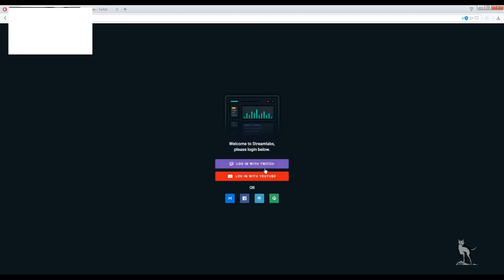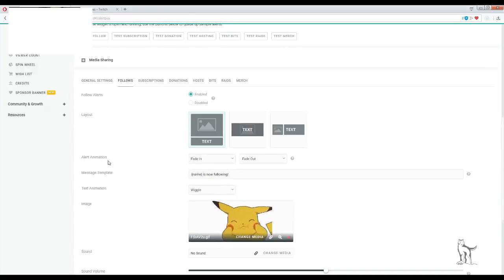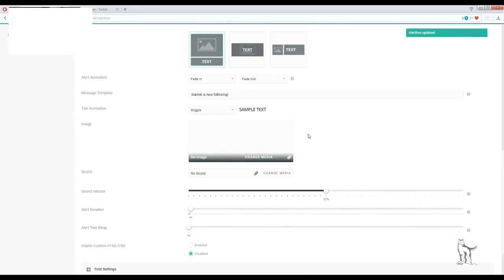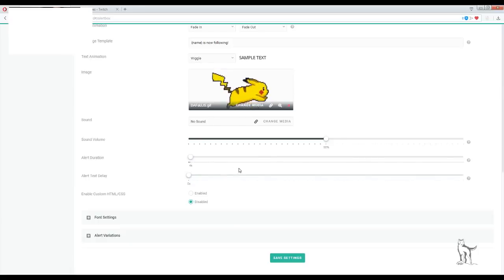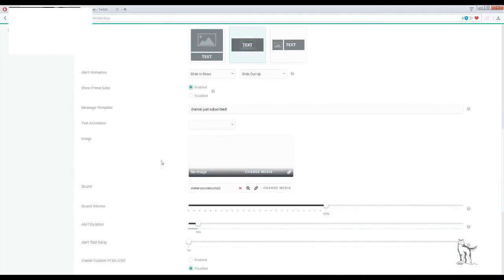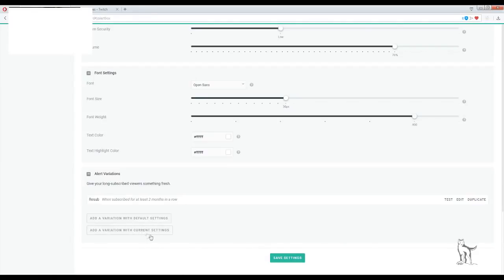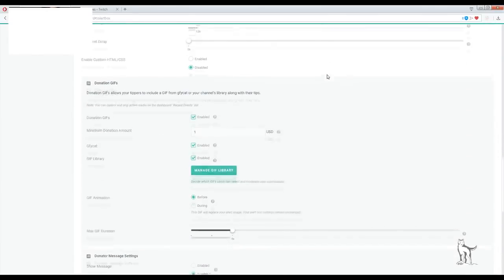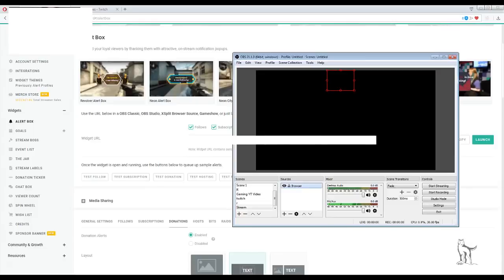How To Add Alerts - Follower, Subscriber, Donation In OBS Studio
How to setup/add follower, subscriber, and donation alerts in OBS Studio using streamlabs. In this video, I will go over how to setup a follower, subscriber, and donation notification for you stream.